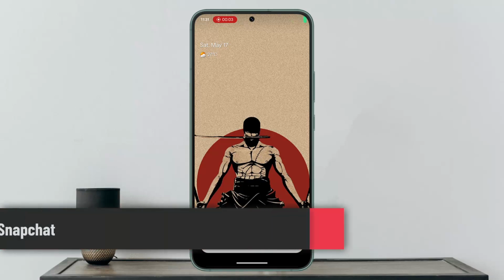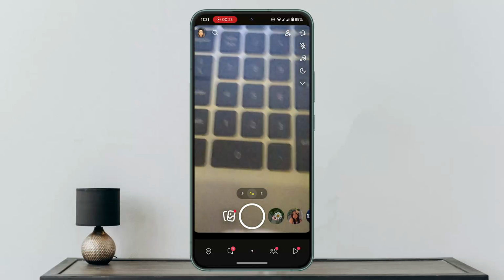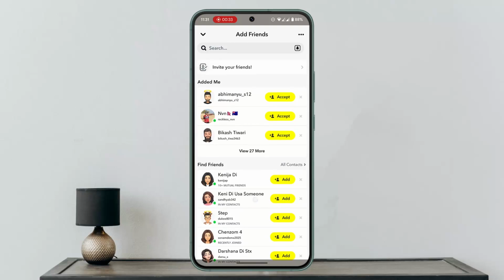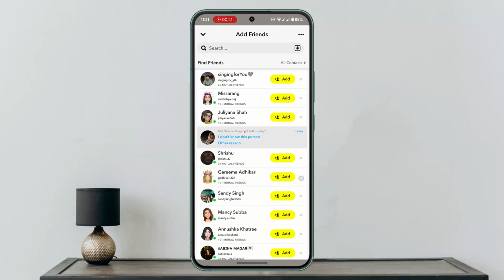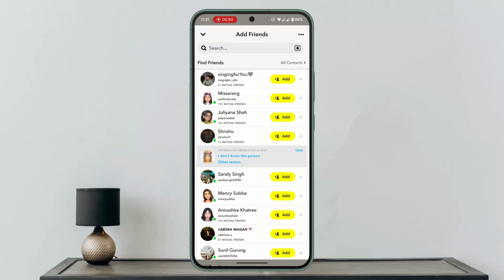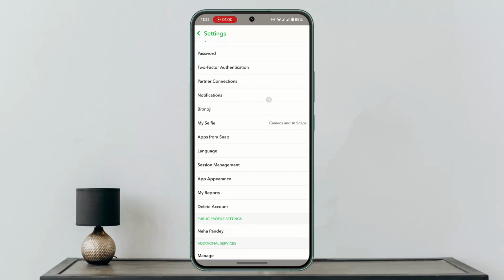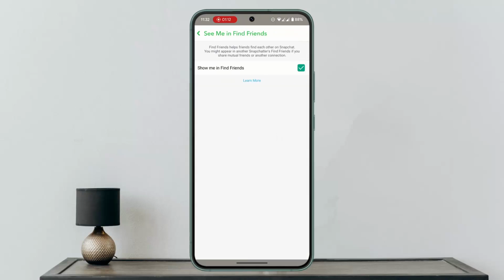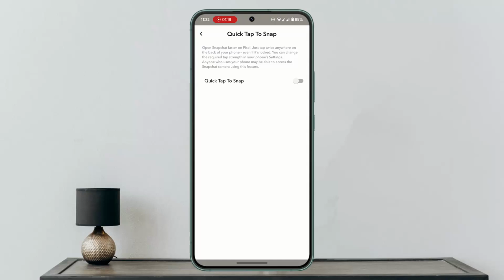How To Remove Quick Add Suggestions On Snapchat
This video offers a step-by-step guide on how to remove or manage Quick Add suggestions on Snapchat, which is a feature that recommends friends based on mutual contacts, interactions, or shared group chats. These suggestions can sometimes be intrusive or unwanted, and Snapchat does not currently offer a universal "disable Quick Add" button. However, there are multiple ways to reduce or remove these suggestions, and this tutorial walks you through each method clearly.

The first approach shown in the video involves manually removing suggestions from the Quick Add list. After opening the Snapchat app and logging in, go to the Chat page by tapping the speech bubble icon at the bottom of the screen. From there, click the '+' icon at the top, which leads to the ‘Find Friends’ section. You can then manually remove people from Quick Add by tapping the ‘X’ (cross icon) next to each suggested user. This action hides individual suggestions but does not disable the feature completely.

The second method provides more permanent control through Snapchat settings. From the main screen, tap your Bitmoji or profile icon in the top left corner, then tap the gear icon to open Settings. Scroll down to the ‘Privacy Control’ section. Within this menu, look for options like 'See Me in Quick Add' and toggle this setting off. This prevents your account from being recommended to others and can also reduce incoming suggestions based on reciprocity. Additionally, the video mentions a feature like 'Quick Tap to Snap'; while not directly related to Quick Add, toggling off features in this area may also contribute to a more private user experience.

This tutorial is useful for anyone looking to minimize unwanted interactions or curate a more controlled friend list on Snapchat.

Timestamps:
0:01 Introduction
0:08 Manually removing Quick Add suggestions
0:36 Navigating to settings and privacy controls
0:56 Turning off 'See Me in Quick Add'
1:05 Adjusting additional privacy settings
1:13 Conclusion